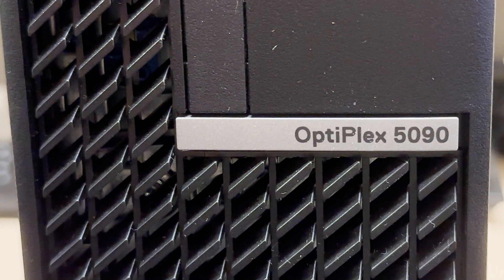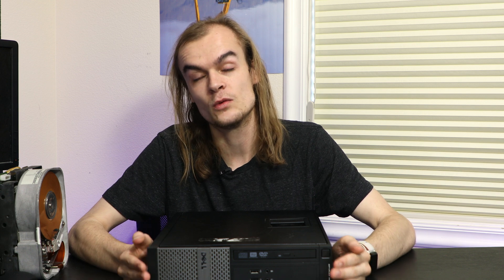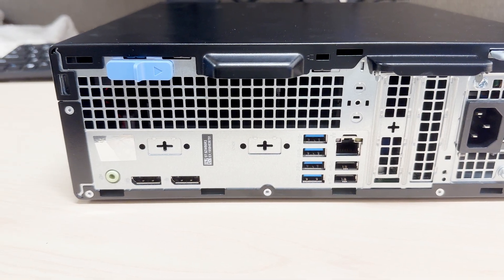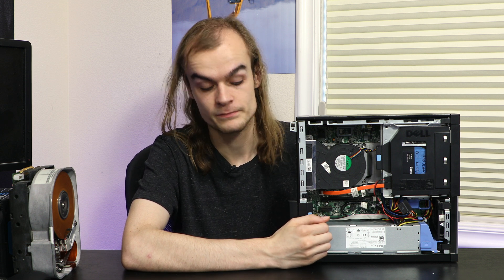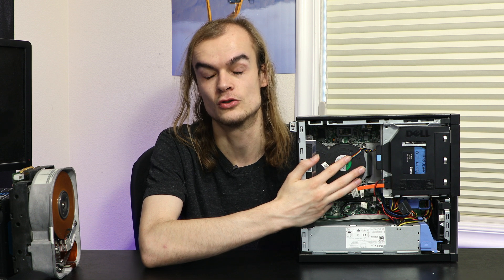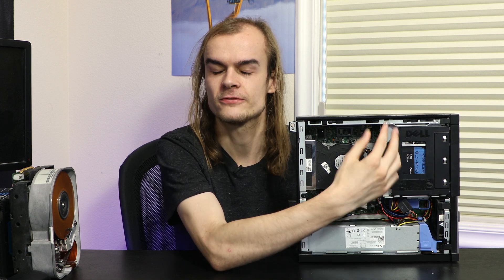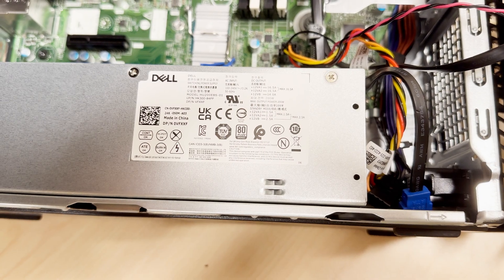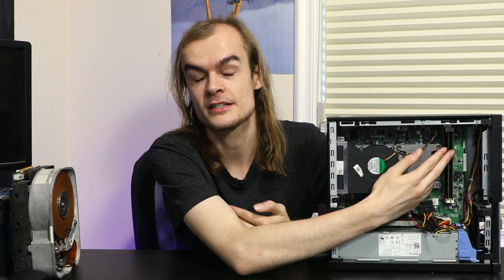How have Dell OptiPlex's changed in the last 10 years?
I compare a 10 year old OptiPlex 3010 to a new 5090 to see what changes have been made in the last 10 years. I compare IO, build quality, cooling, design and other aspects of the system.

0:00 What is a Optiplex?
2:15 Exterior changes
5:01 Inside layout
11:28 Conclusion